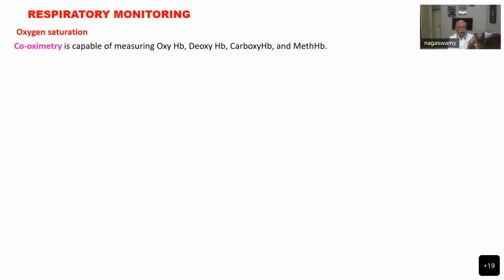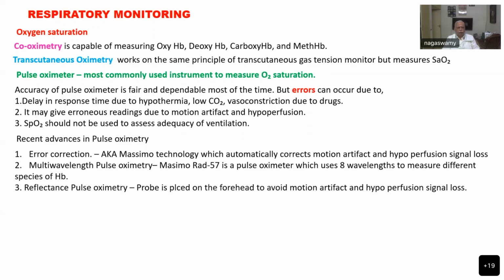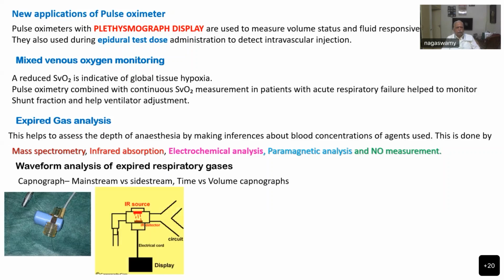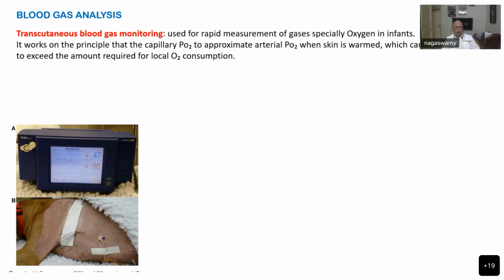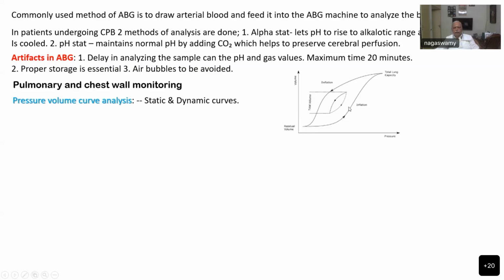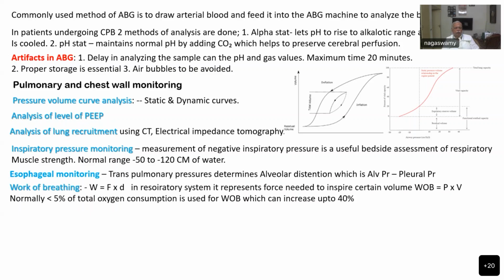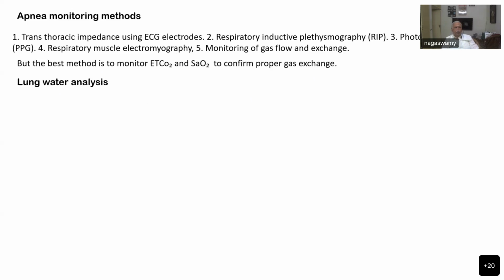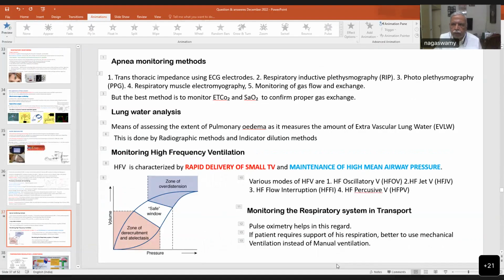23 DEC 2022 PROF V NAGASWAMY RESPIRATORY MONITORING